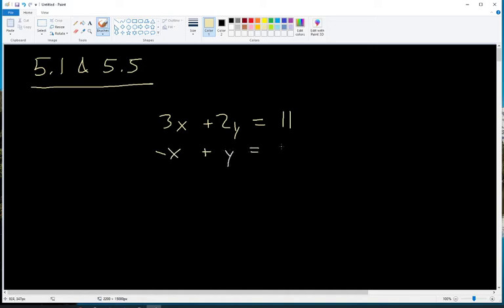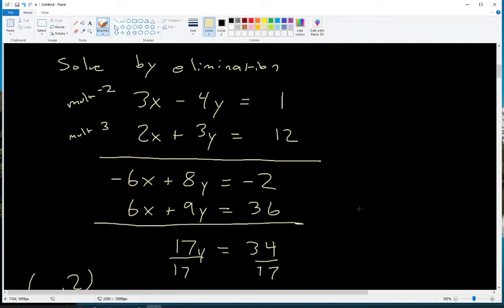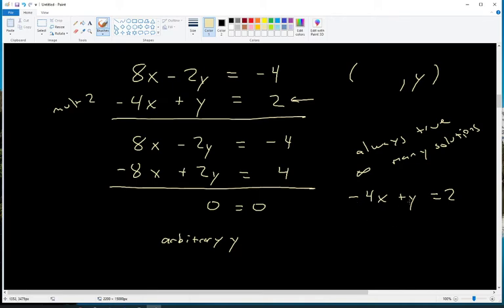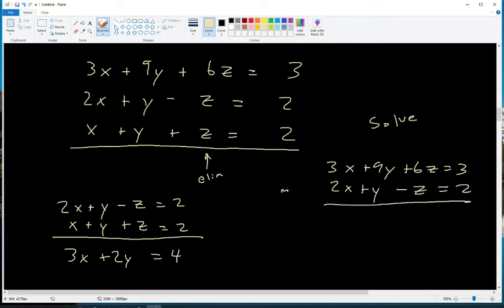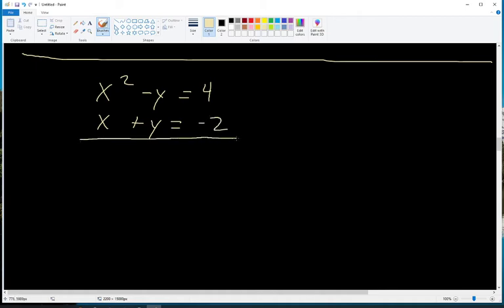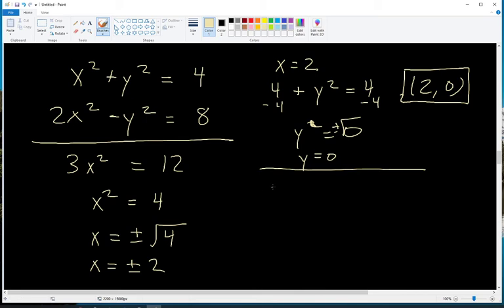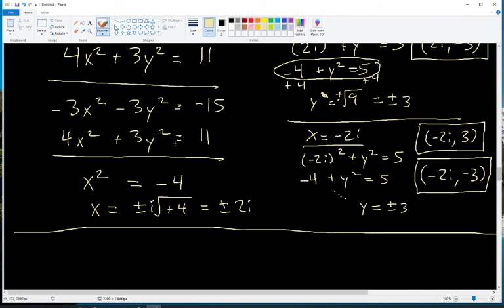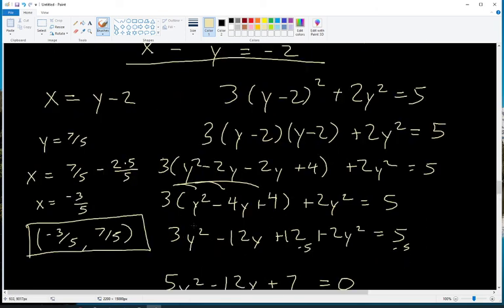lecture 5 1 and 5 5